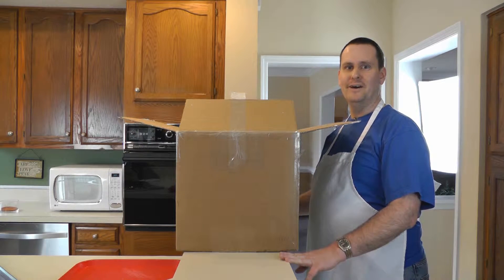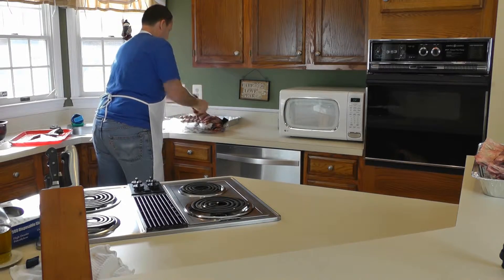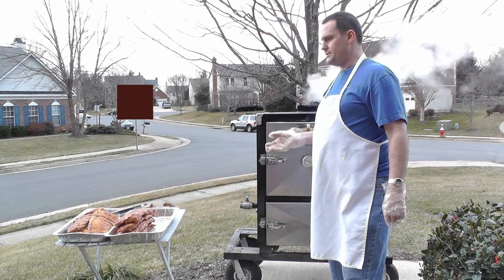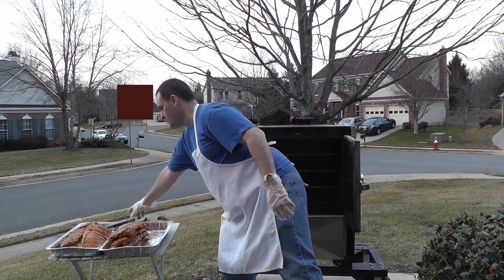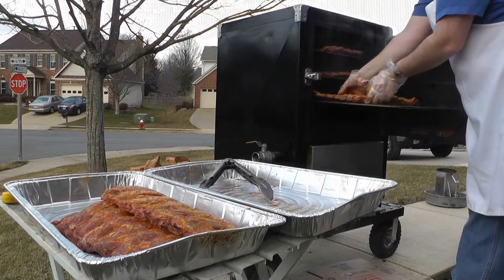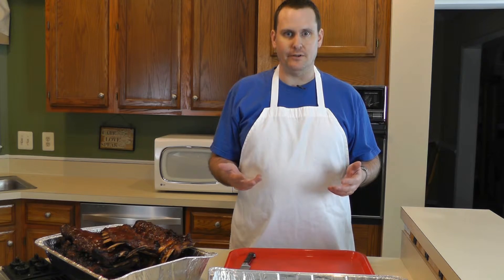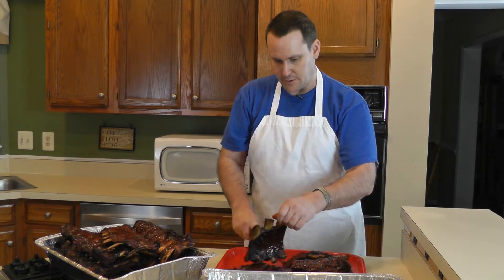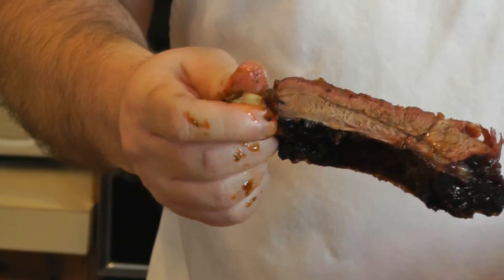Smoked Bison Ribs on the Backwoods Smoker ~ How to Smoke Ribs ~ Amy Learns to Cook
Smoked Bison Ribs on the Backwoods Smoker. How to Smoke Ribs. Eric is smoking bison ribs on his Backwoods Smoker. The ribs are very lean and it is a challenge to smoke because there is not much fat. These ribs turned out great!! They are fall off the bone tender. Don't forget to pull the membrane.

The key to good BBQ is to practice and experimentation.  Eric has a few secrets that he keeps to himself.  As you develop your skills, you will decide what works for you!  The best part is that you can cook BBQ to your own taste.  Have fun and happy BBQing!

Amy Learns to Cook is all about learning to make simple, tasty food from fresh ingredients. One year ago, I made a commitment to stop eating processed convenience foods. I decided to learn to cook "real" food. Join me! Let's learn to cook together!